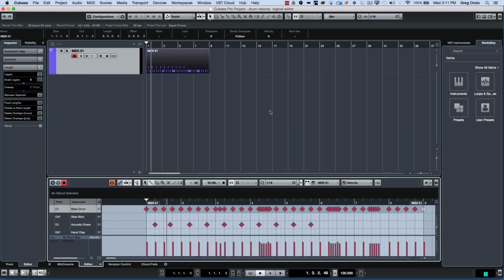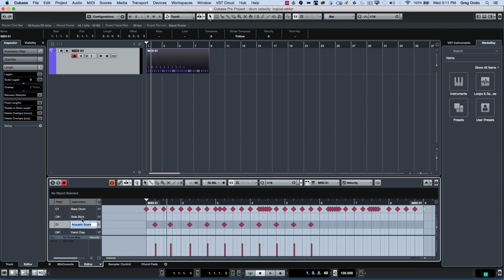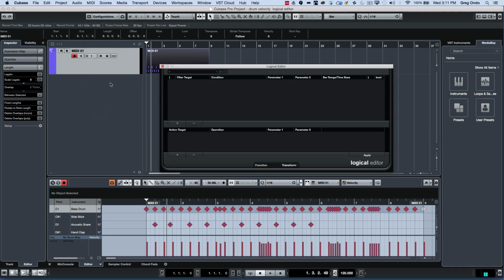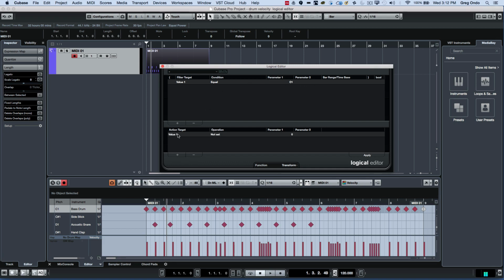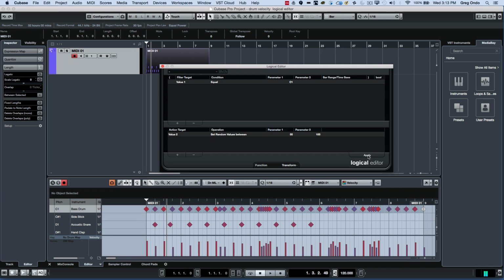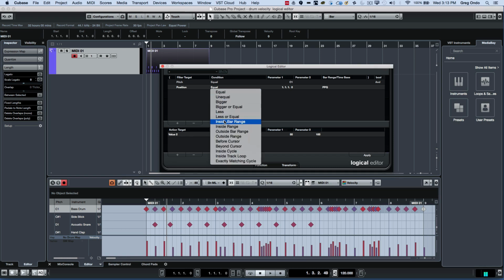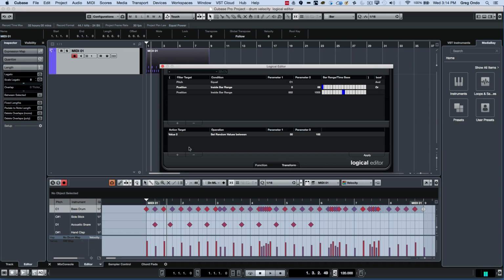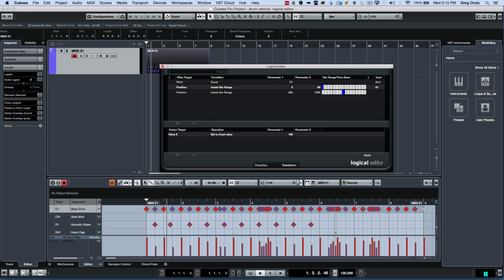How to Quantize Drums Falling only on Certain Beats | Q&A with Greg Ondo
How do you change the velocity of, say, a kick drum, and quantize only certain beats in Cubase? In this episode, Greg Ondo shows you how by creating a Logical Editor preset to quantize drums that fall on certain beats. For Cubase, this is an easy task. Watch this video and it’ll be as easy for you too. Have fun!